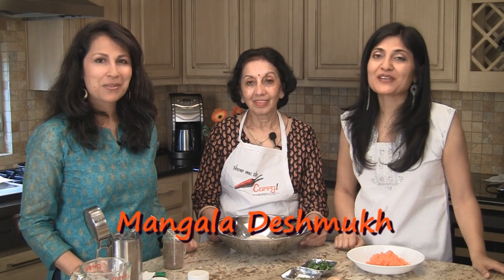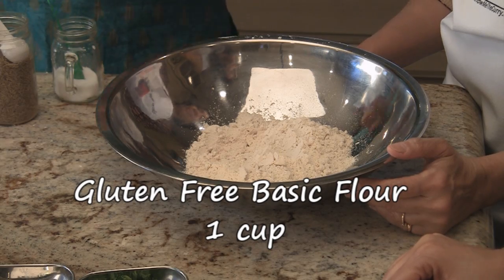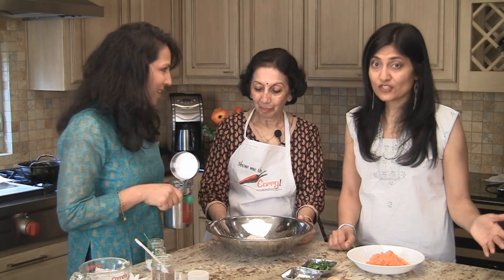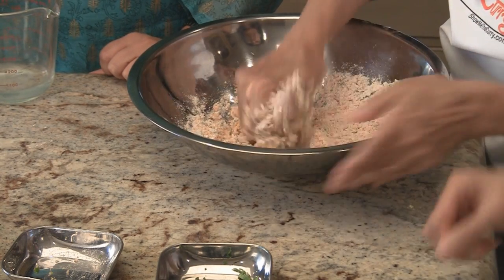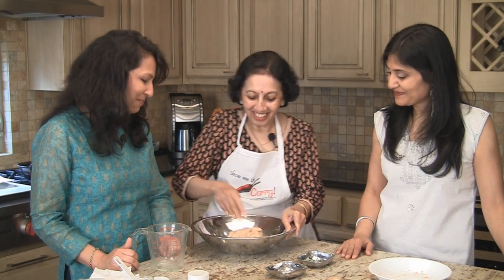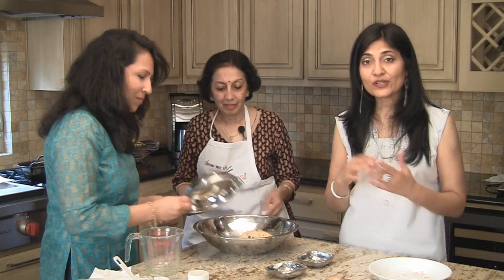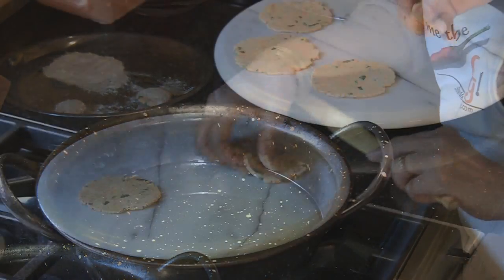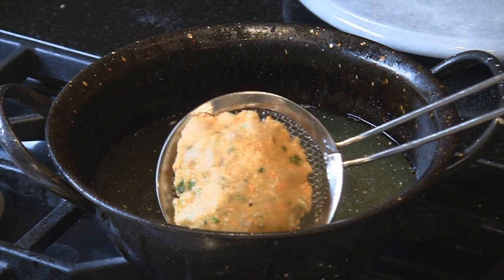Gluten Free Puri (Poori) Recipe | Show Me The Curry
One of the most delicious, fluffy, crispy Indian breads that people with Celiac Disease, or those who are gluten intolerant miss out on is puri.  Colorful and gluten free rainbow puris are excellent take alongs.  Make the dough the previous evening and refrigerate it.  Pull it out at least half an hour before you plan to make the puris.  You will be surprised at how quick, easy and great tasting they are. Pack them for a school lunch or even carry them on a road trip.  They remain soft for a few hours when placed in an insulated container.  If you eat them the next day, then all you do is microwave them for a few seconds and they are as good as freshly made!